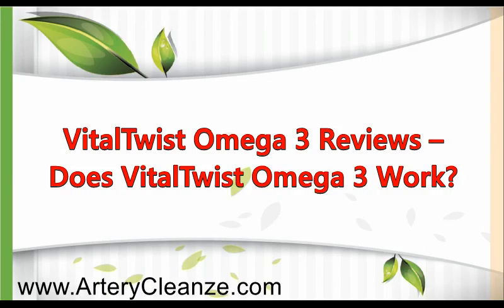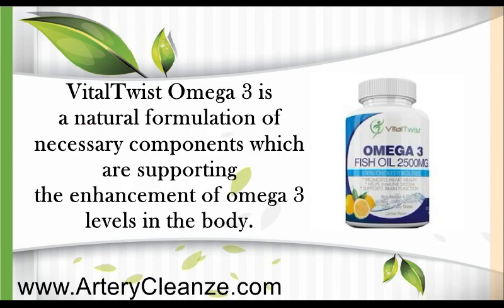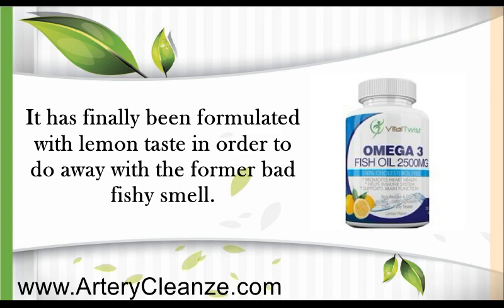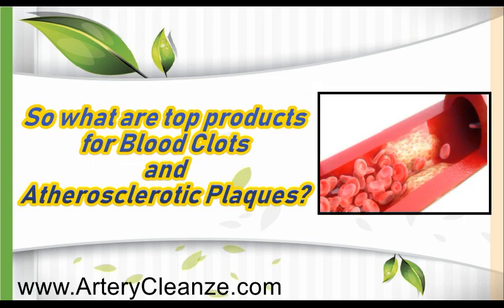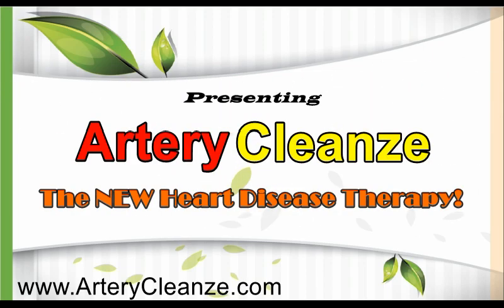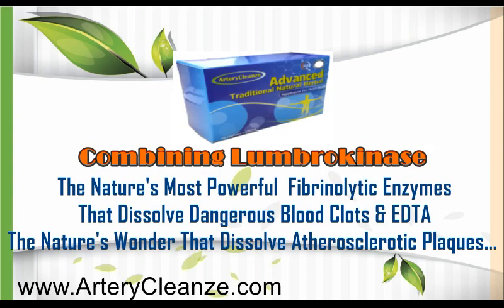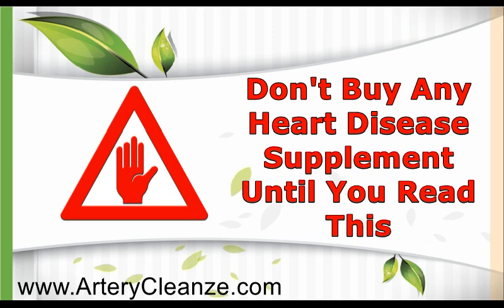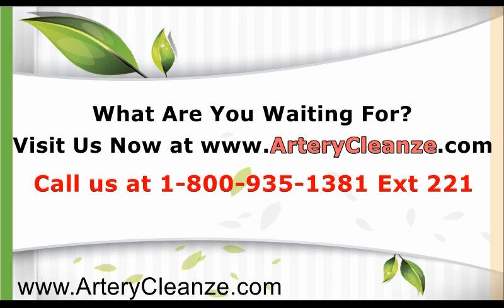VitalTwist Omega 3 Reviews – Does VitalTwist Omega 3 Work